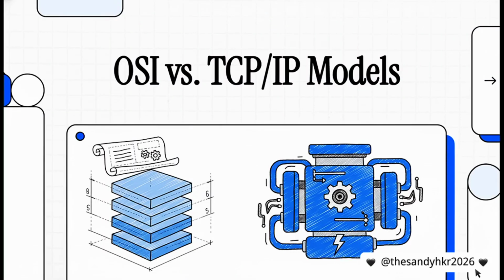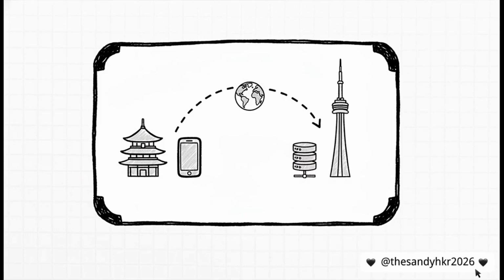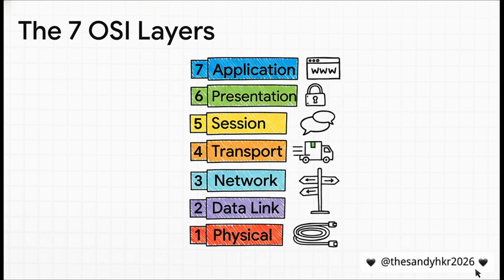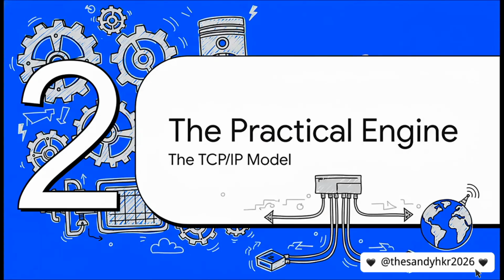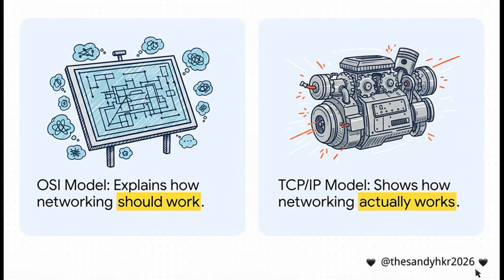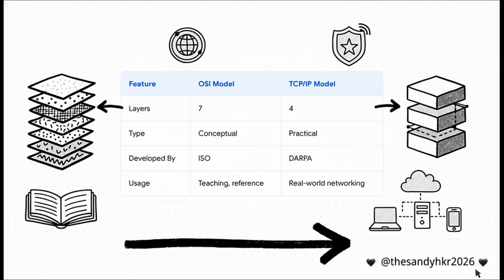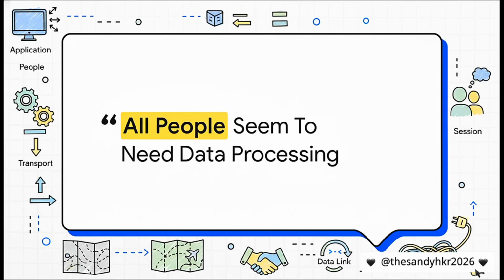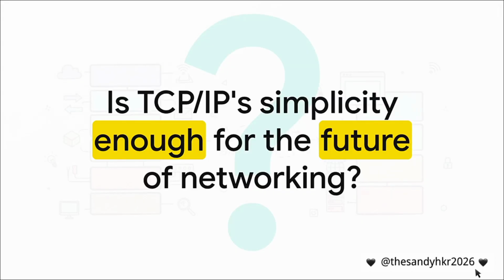OSI Model Vs TCP/IP model Explanation in 5 minutes.🔥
The OSI model and the TCP/IP model are both frameworks used to understand how data moves across a network, but they differ in structure, purpose, and real-world use.

 Here’s a clear, complete breakdown:

🔷 1. OSI Model (Open Systems Interconnection)
Developed by the International Organization for Standardization, the OSI model is a 7-layer conceptual framework.

📚 7 Layers of OSI (Top → Bottom)

Application Layer (Layer 7)
User interaction with network services
Examples: browsers, email apps
Protocols: HTTP, FTP, SMTP

Presentation Layer (Layer 6)
Data formatting, encryption, compression
Converts data into readable format

Session Layer (Layer 5)
Manages sessions (connections) between devices
Handles start, maintain, terminate

Transport Layer (Layer 4)
End-to-end communication
Error control, flow control
Protocols: TCP, UDP

Network Layer (Layer 3)
Routing and logical addressing (IP addresses)
Determines best path for data

Data Link Layer (Layer 2)
Physical addressing (MAC)
Error detection

Physical Layer (Layer 1)
Actual transmission of bits (cables, signals)

🔶 2. TCP/IP Model
Developed by DARPA, this is the practical model used in the internet today.

📚 4 Layers of TCP/IP
Application Layer
Combines OSI Layers 5, 6, 7
Protocols: HTTP, FTP, DNS, SMTP

Transport Layer
Same as OSI Layer 4
Protocols: TCP (reliable), UDP (fast)

Internet Layer
Equivalent to OSI Network Layer
Handles IP addressing and routing

Combines OSI Layers 1 & 2
Handles hardware and physical transmission